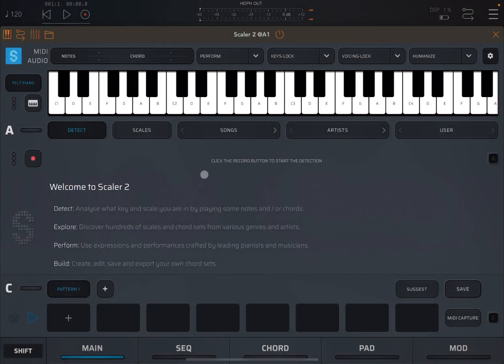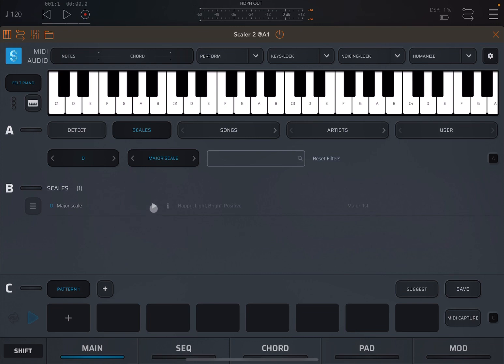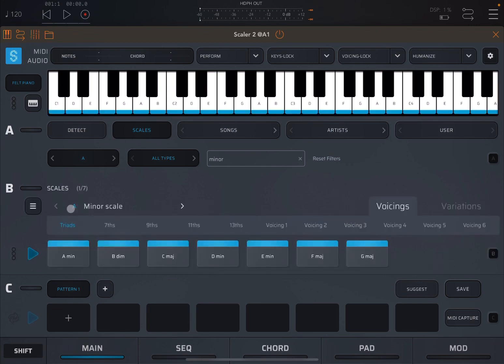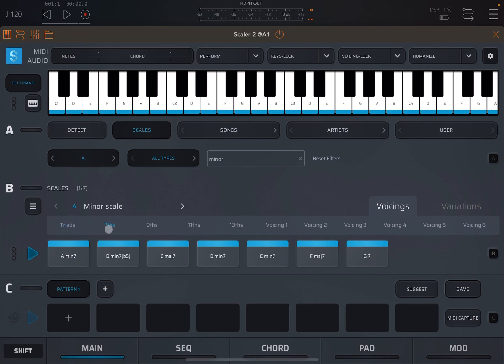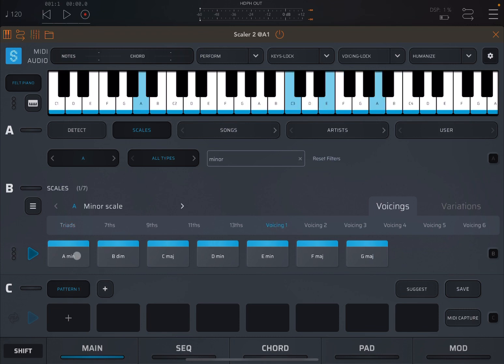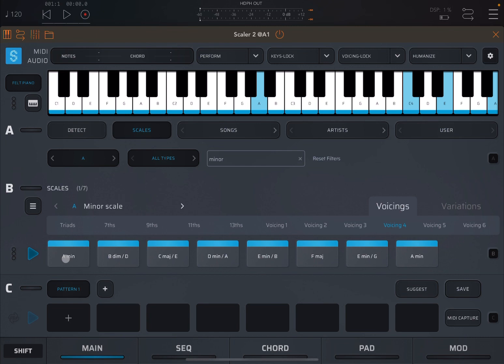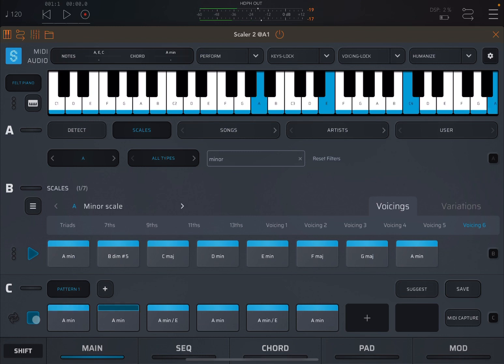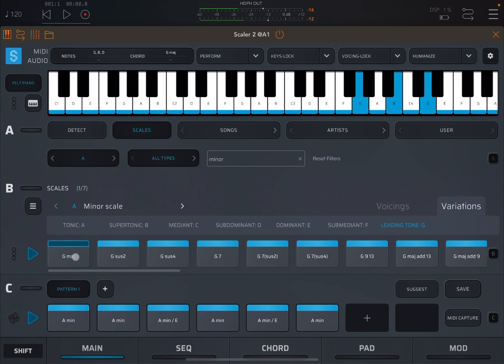Scaler Plugin Scaler 2 for iOS - Tutorial 3: Scales, voicing, variations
In this video we are going to explore how to search for scales, chords over scales, voicing, variations etc.

This video covers the following product demonstration:

- How to browse scales
- How to set the key and type of scale
- How to search scales by keyword
- How to explore chords over the scale selected
- How to add voicing to chords over scales
- How to search for chord variations over scales
- Etc.